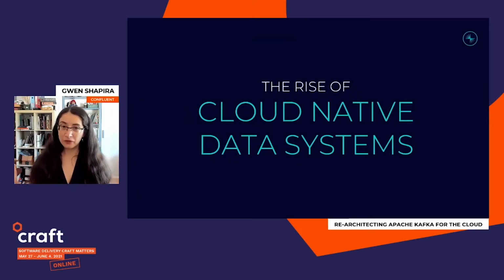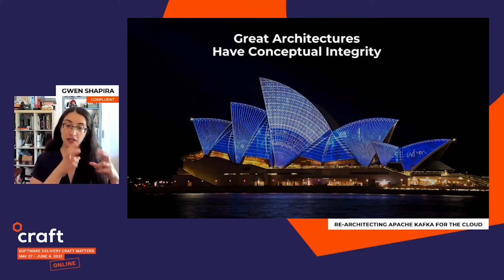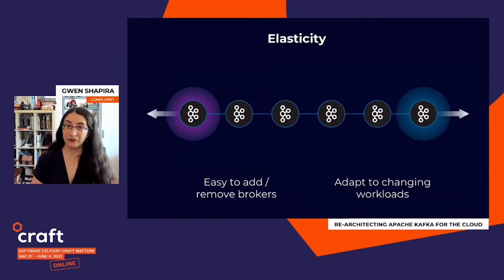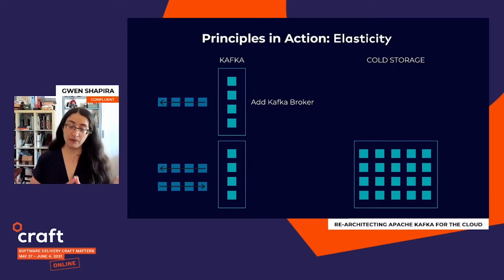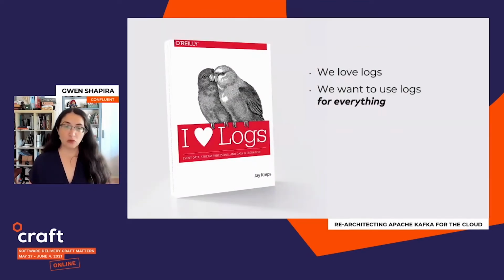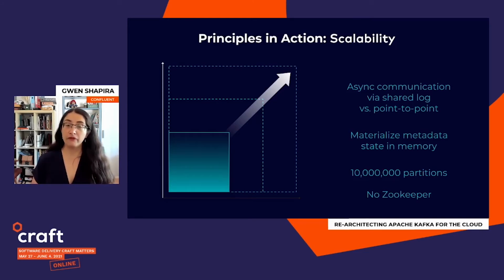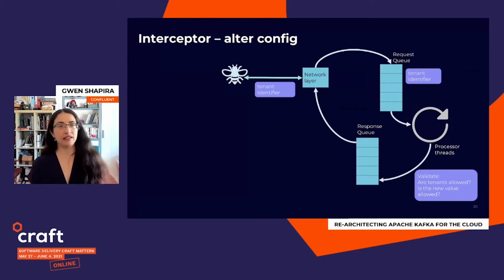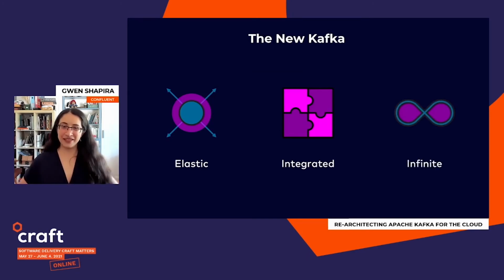Re-architecting Apache Kafka for the Cloud - GWEN SHAPIRA | Craft Conference 2021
This talk was recorded at Craft Conference 2021. Gwen Shapira from Confluent spoke about Kafka and distributed system. "In the last year, Apache Kafka has undergone significant architecture changes - with the goal of making it more elastic, more scalable, and easier to operate in Cloud environments. In this talk we'll discuss the on-going evolution of Kafka and how our on-going architectural changes align with industry trends and allow Kafka to meet new requirements and new use-cases."